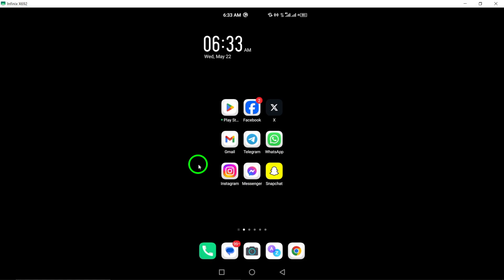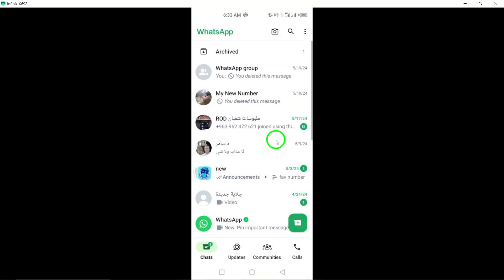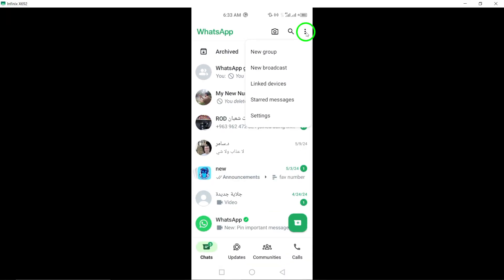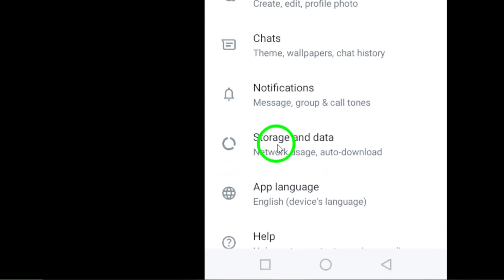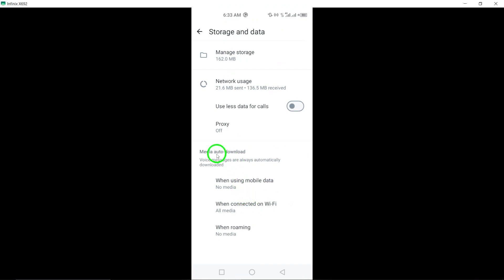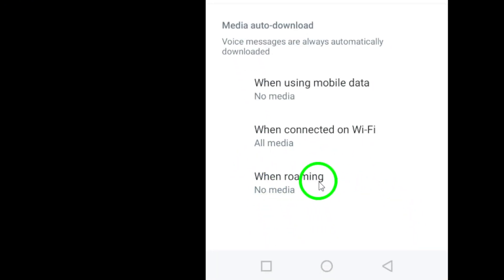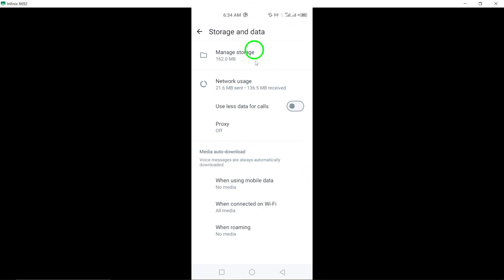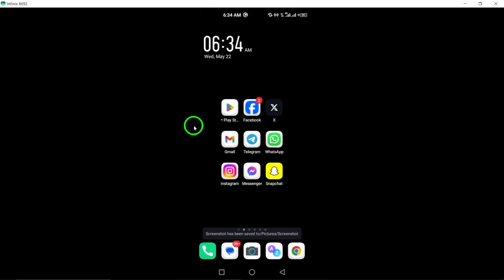How to Fix Auto Refreshing on WhatsApp (Updated)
Learn how to fix auto-refreshing on WhatsApp (Updated) with these steps:

1. Open WhatsApp on your android device.
2. Click on the three dots in the upper right corner.
3. Go to Settings - Storage and data.
4. Under the Media auto-download tab, adjust the settings for When using mobile data, When connected on Wi-Fi, and When roaming to prevent automatic downloads.

Discover the updated method to stop auto-refreshing on WhatsApp and manage your media auto-download settings effectively. Follow these simple steps to customize your WhatsApp settings and avoid unwanted automatic downloads.